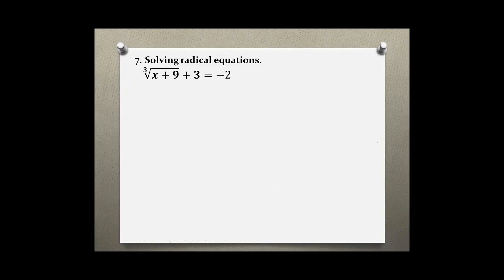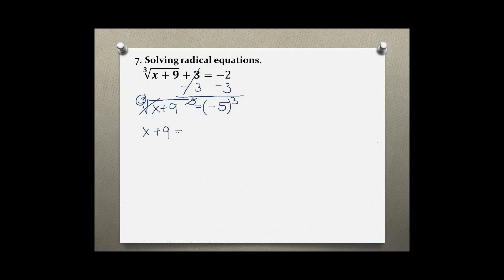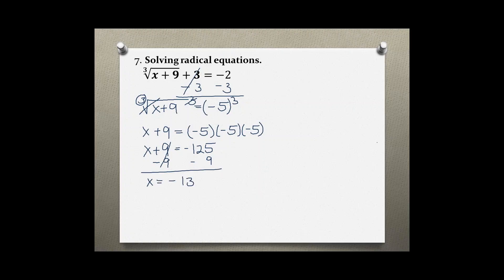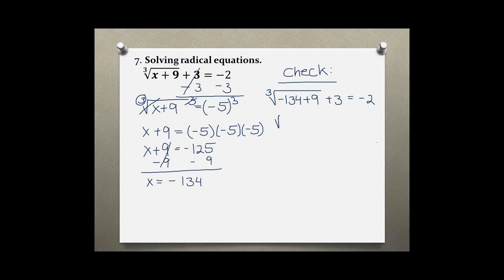Intermediate Algebra Your Turn 5.5 #7